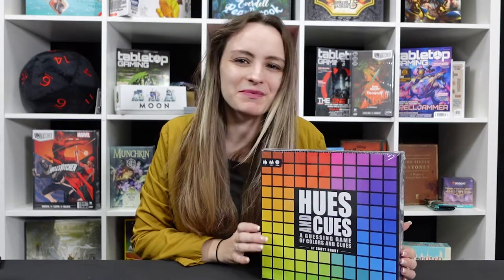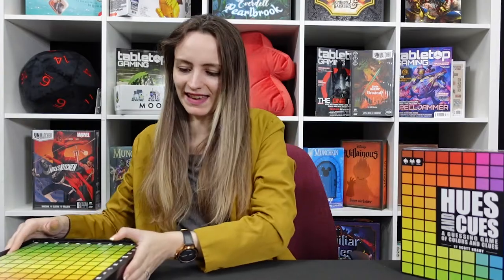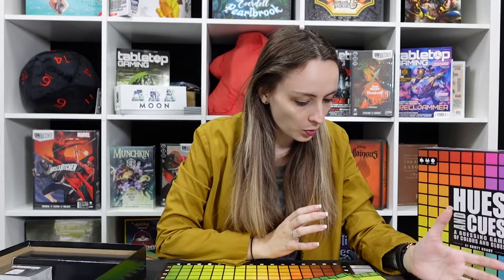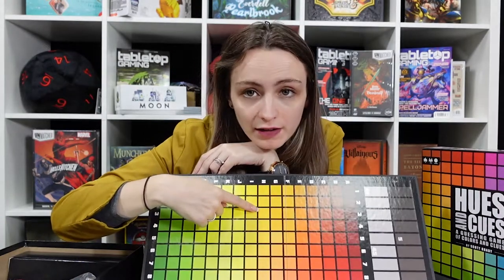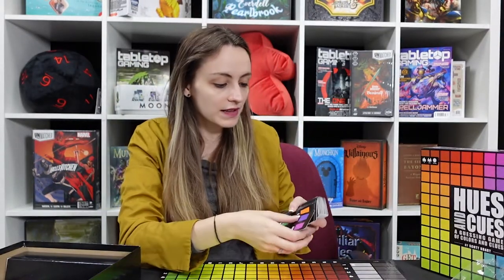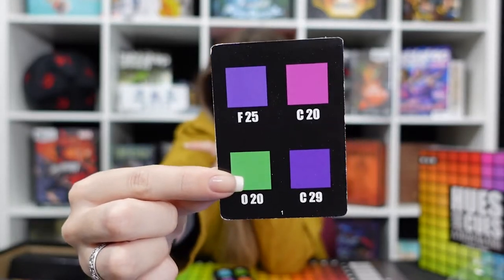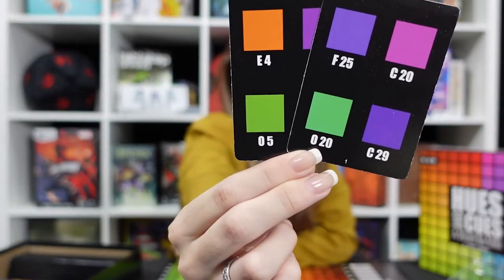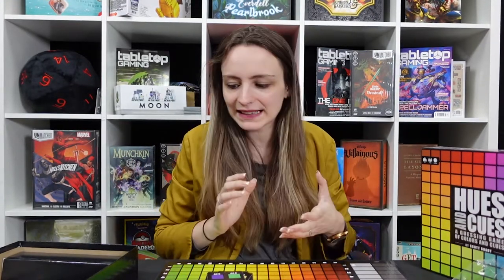Unboxing Hues and Cues, with a few gaming tips!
Welcome to our unboxing of Hues and Cues! One which I frequently refer to as Hues and Clues, for absolutely no reason than that it got stuck in my head and won't leave.

This is a game from The Op, where you're trying to guess colours (hues) based on clues (cues), but there's no reason why you should have to stick to the rules it gives you.

And if you've missed who we are, we're Tabletop Gaming! Home of the Tabletop Gaming Magazine, the perfect home for the board game fan, where every single month we talk to designers, creators, and more, offering everything from features to news to reviews, painting guides to shop spotlights, and everything in between. You can find that, and even more from us, by heading